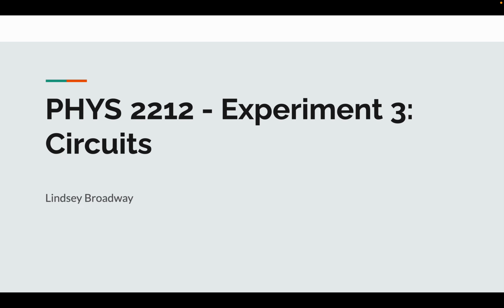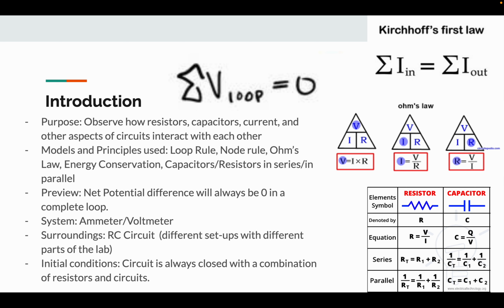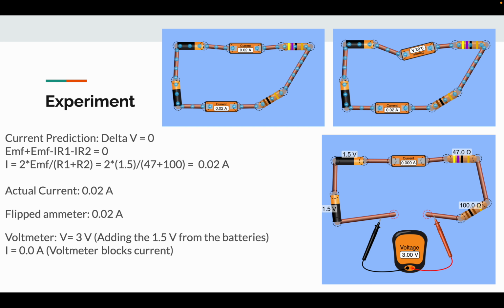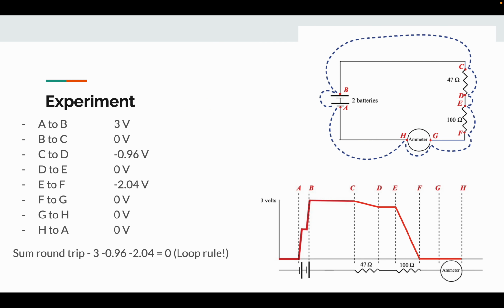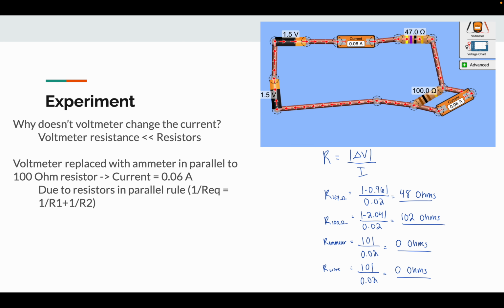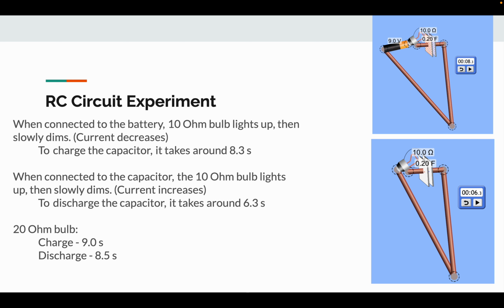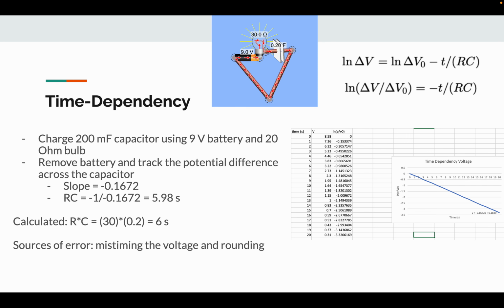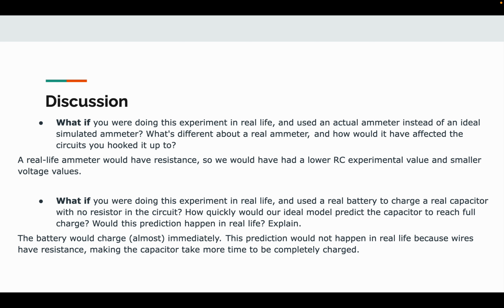GaTech Phys 2212 Lab 3: Circuits